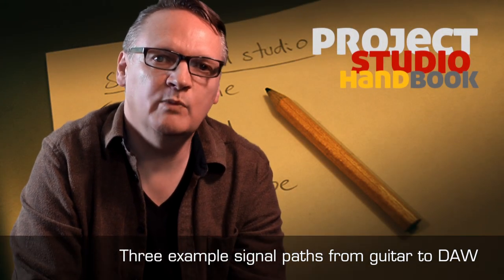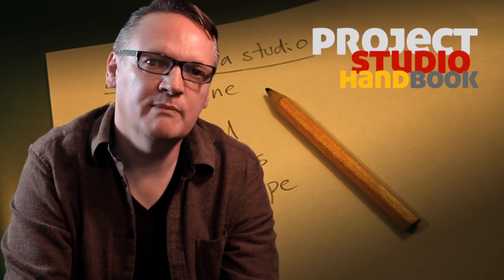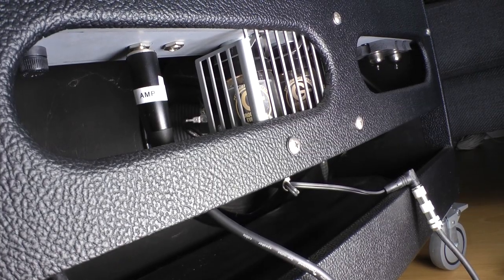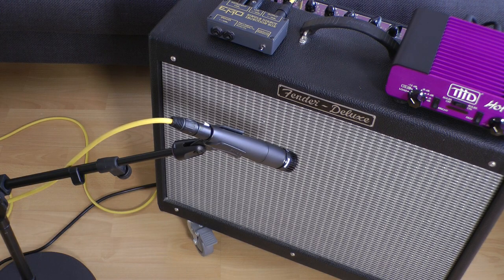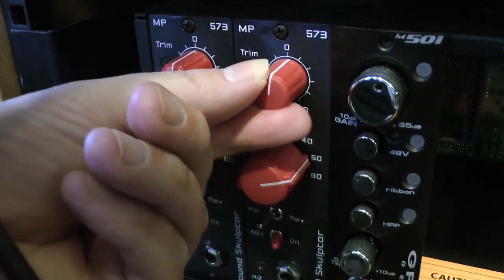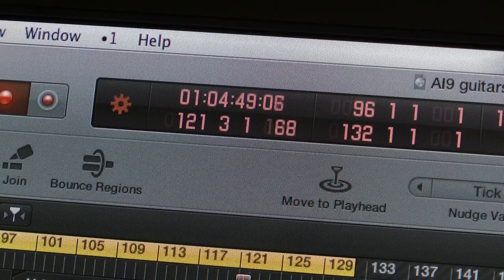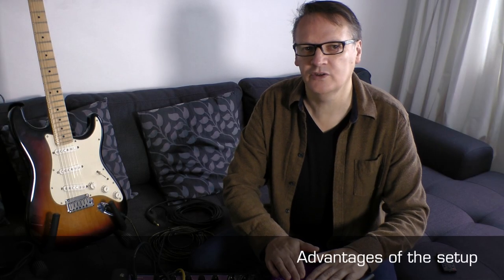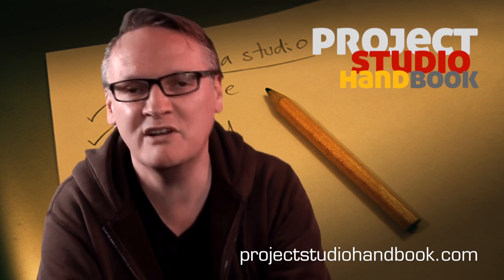Three example signal paths from guitar to DAW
A tutorial demonstrating guitar recording with an electric guitar, combo amp, DI box, and power soak in the project and home recording studio.